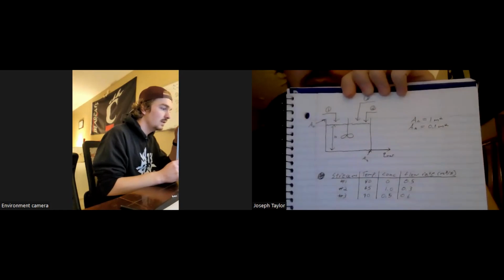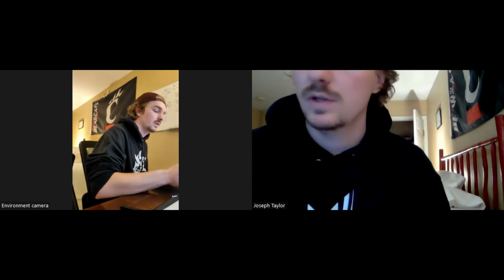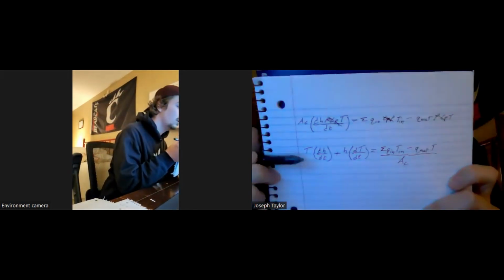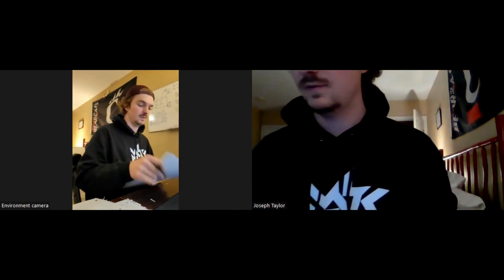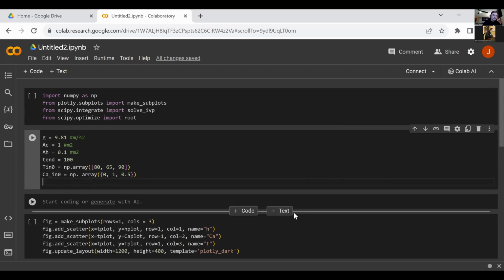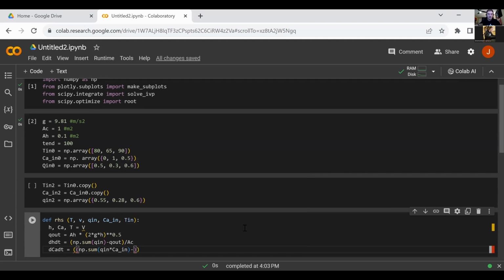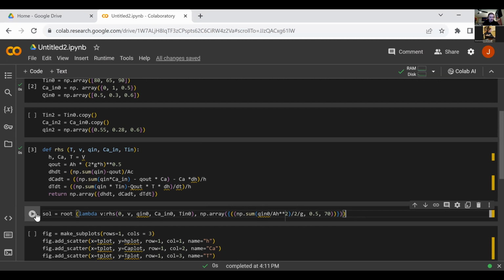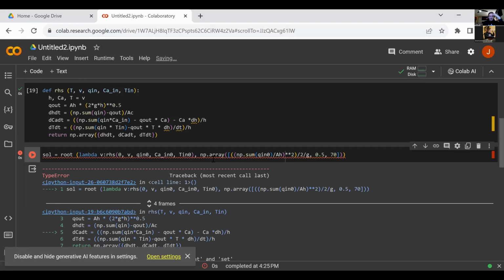HW2 parts AB